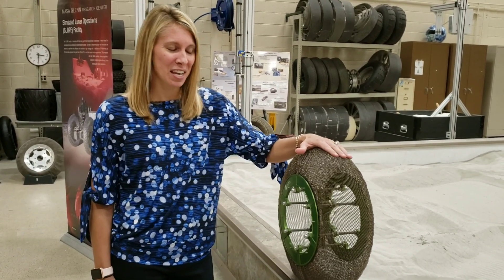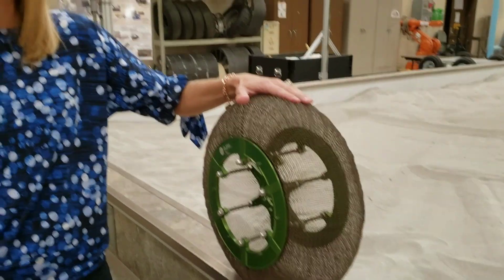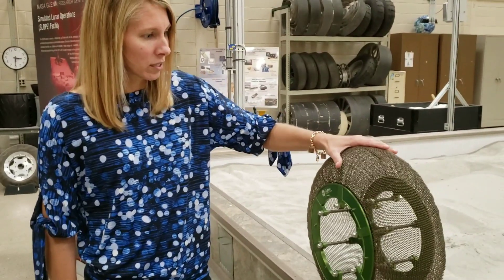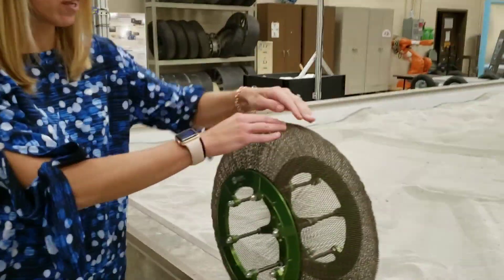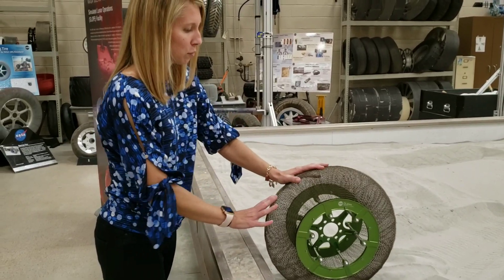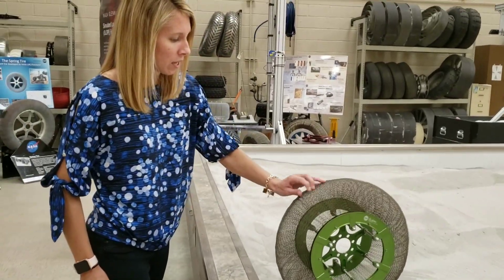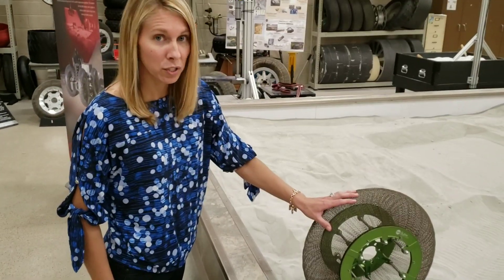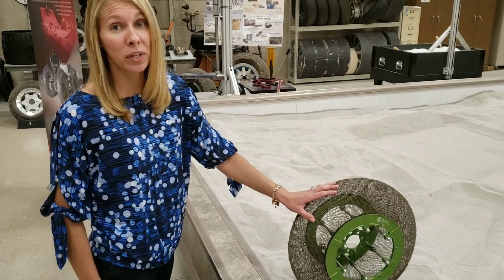University of Akron's Heather Oravec, Ph.D. research associate professor at NASA Glenn